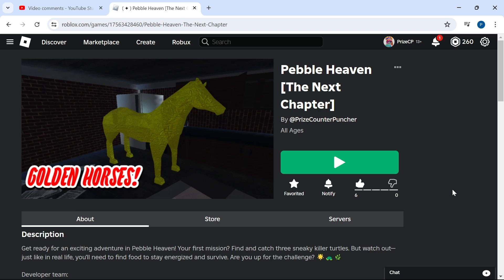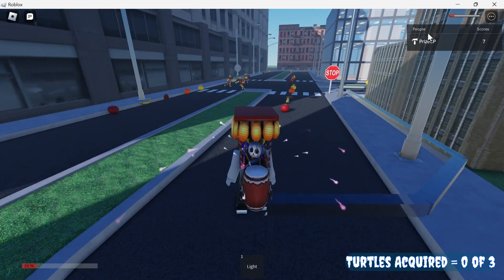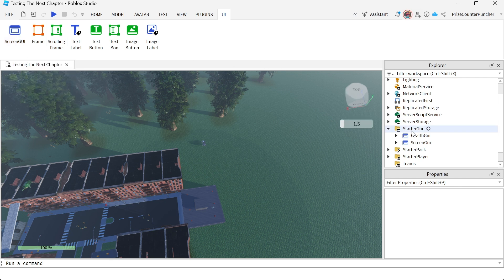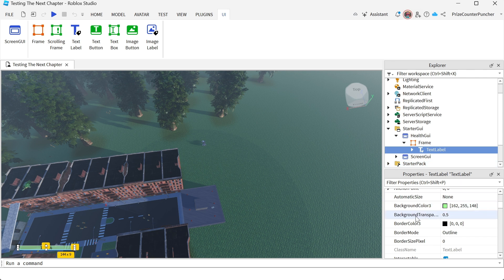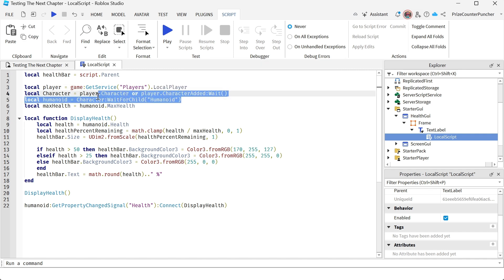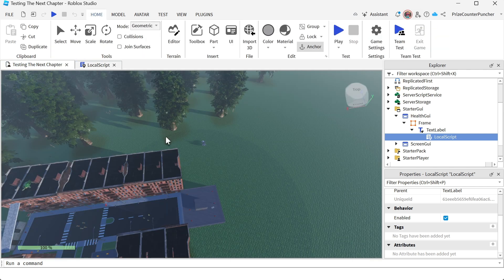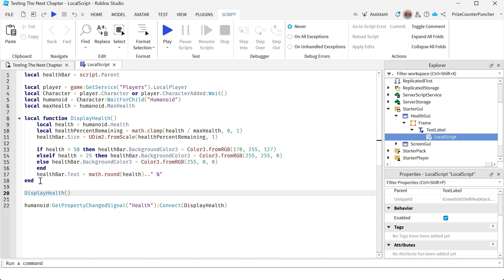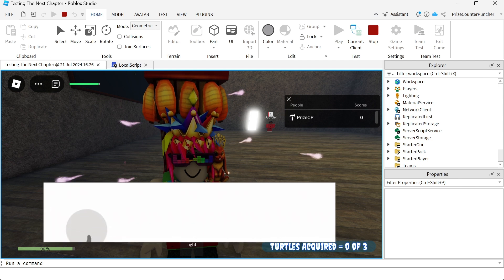How to make an AWESOME HEALTH BAR (A MUST SEE TO BELIEVE!!!)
In this Roblox Studio scripting scripts tutorial, you will learn how to make an awesome looking health bar, similar to the one you see in Pebble Heaven [The Next Chapter].